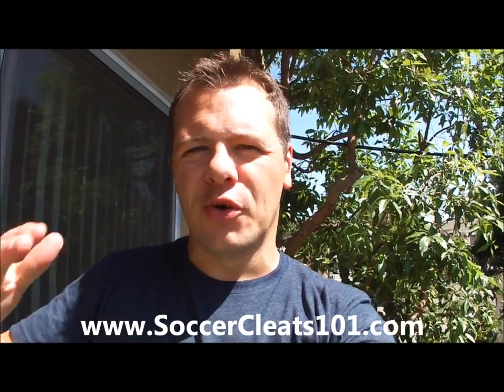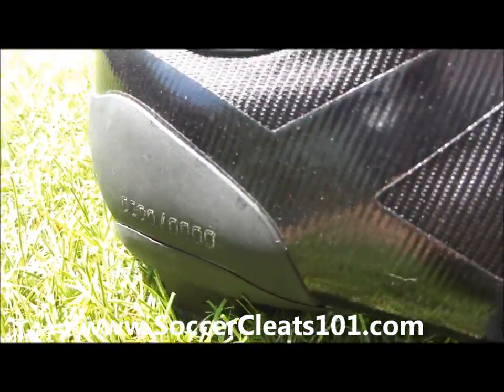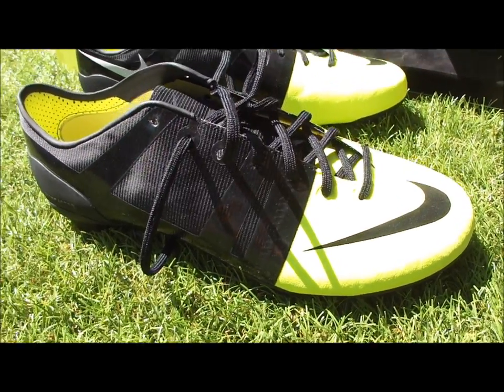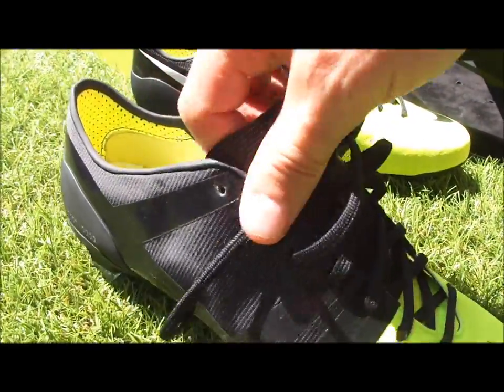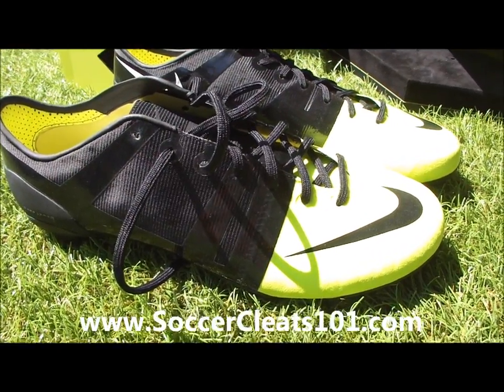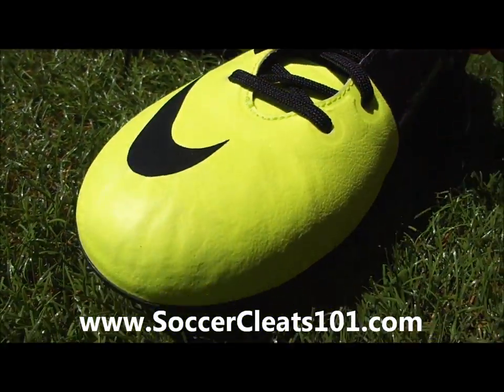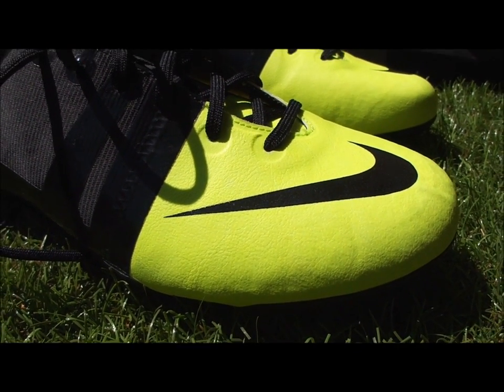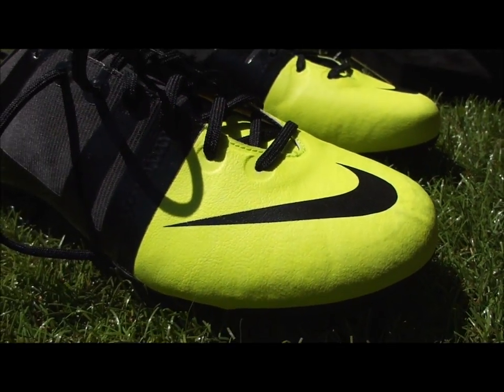Nike GS - Introduction to Green Speed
Conceived and engineered in Italy, the Nike GS features recycled and renewable materials throughout the upper and plate design. A bio-based traction plate made primarily from castor beans ensures strength and flexibility on pitch alongside a sock liner made from 100% castor beans. The boot laces, lining and tongue are made from a minimum of 70% recycled materials. The toeboard and collar, feature at least 15% recycled materials. Overall, the new boot weighs in at a super-lightweight 5.6oz.